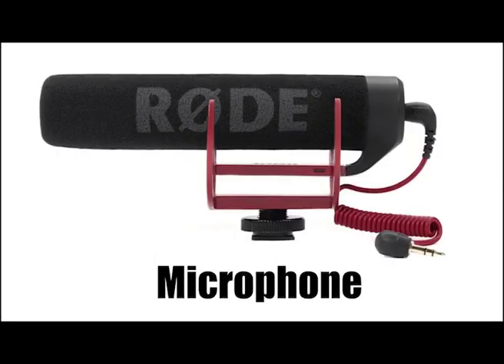Audio Tests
Sarah Hogg - FMP - 2018
Audio Test With And Without A Microphone.